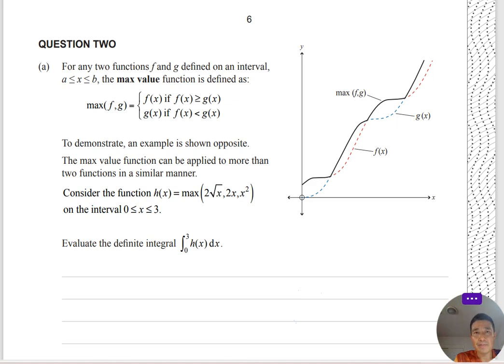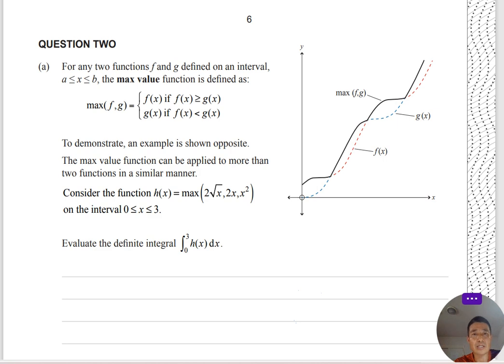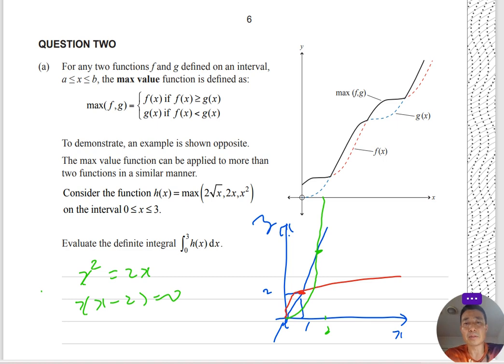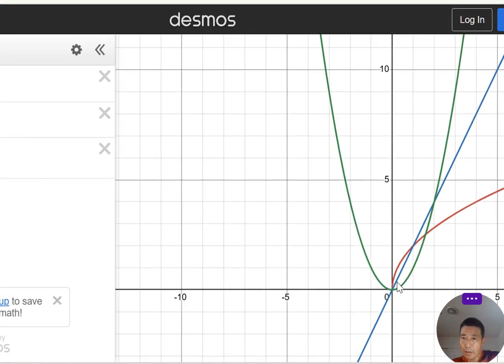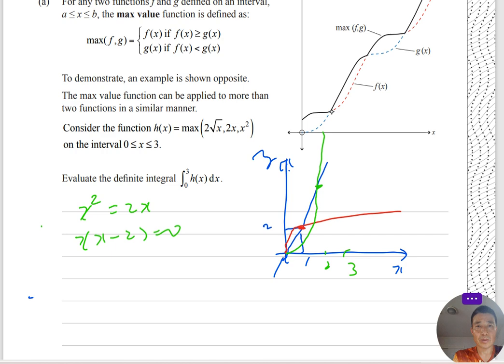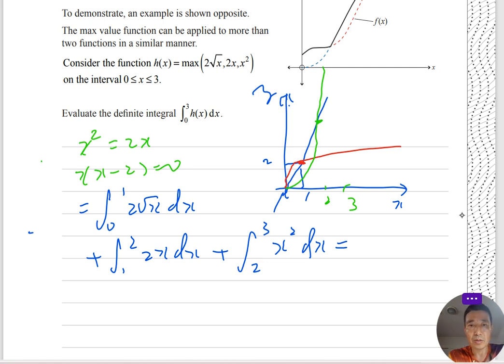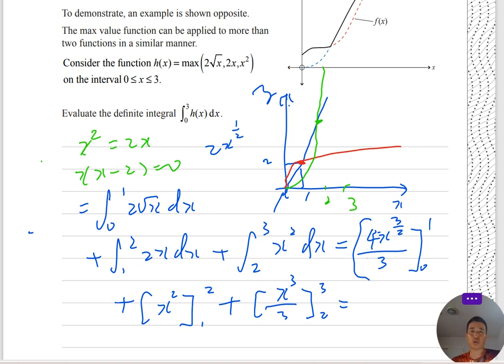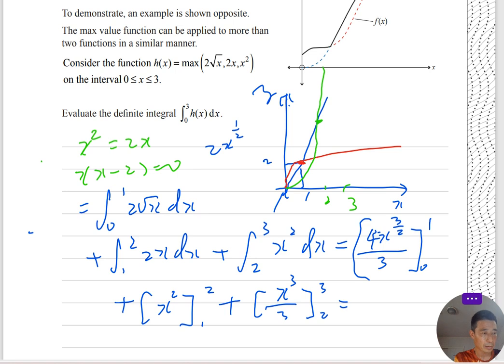Plus2: NCEA Scholarship Calculus 2024 Q2 a)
Solving NCEA Scholarship Calculus 2024 Q2 a)